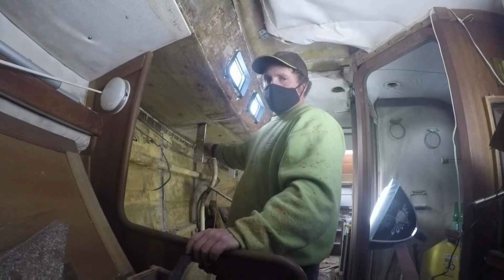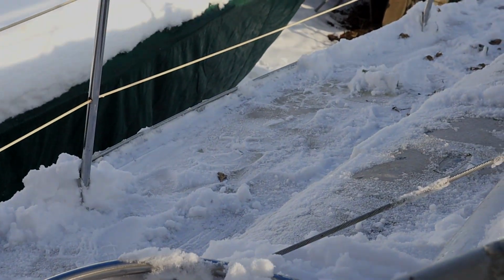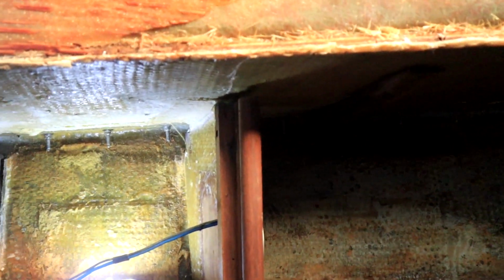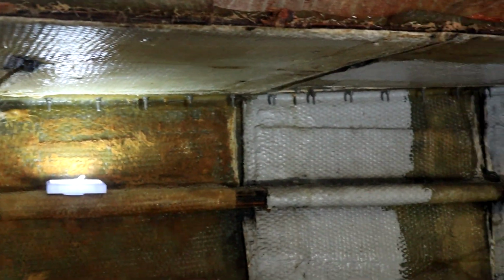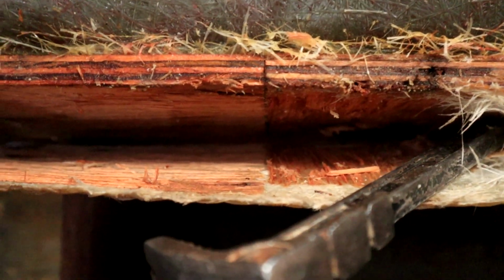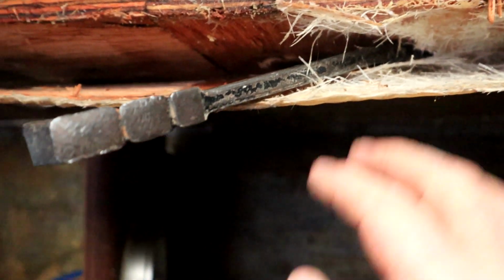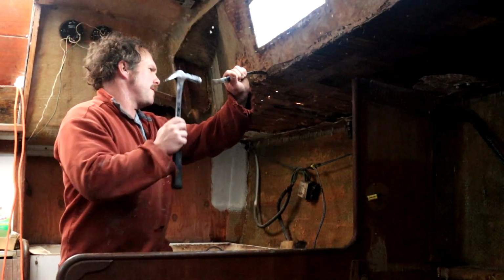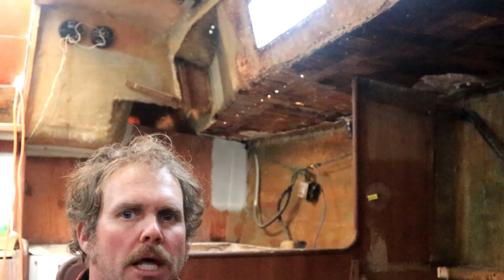Portside Deck Demo From Below #47